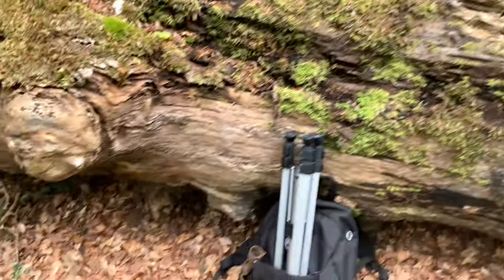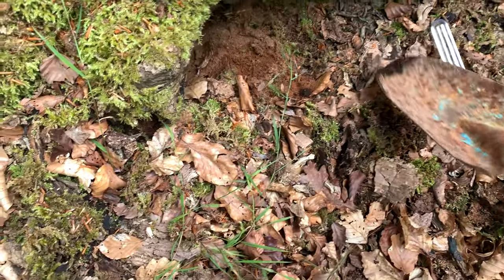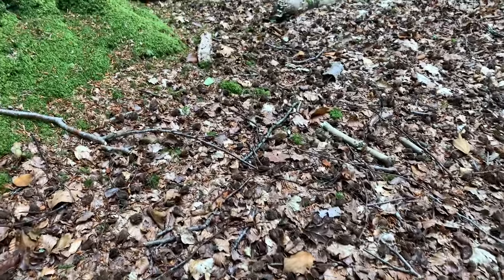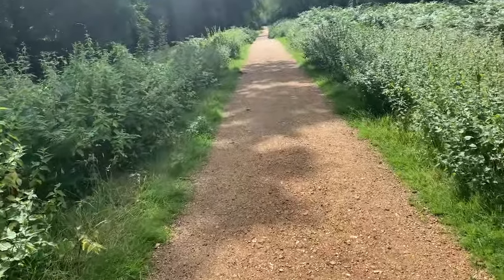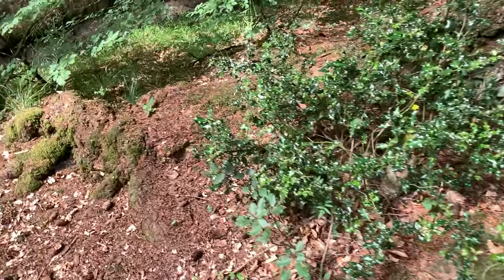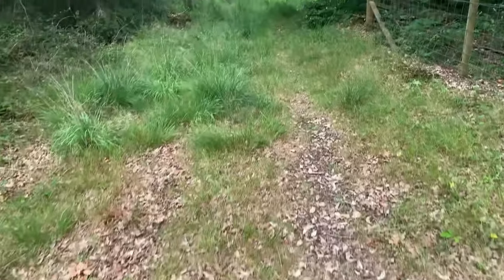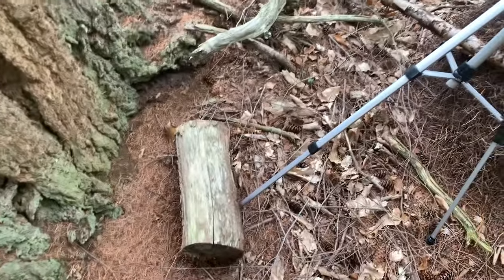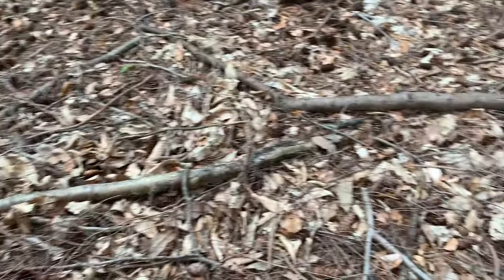Finding Queen Ants & Colonies #3 | My Trip to the New Forest, UK | Part 2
Finding Queen Ants & Colonies // My Trip to the New Forest, UK | Part 2

In this video I am going to take you to the New Forest, UK once again! I am out to find more AWESOME Formica mounds!

Join the Facebook Colony and share YOUR amazing ant progressions with me personally!